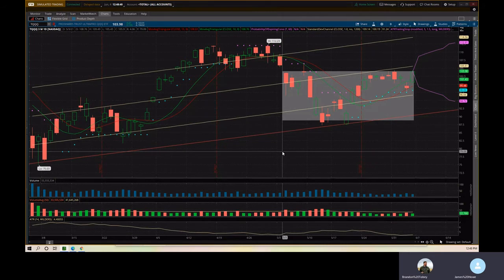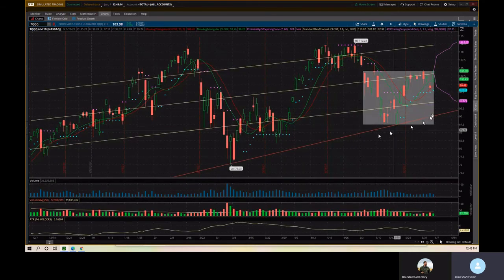QQQ/Nasdaq roundup, June 4th, 2021: RITM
Review of tech stocks and specifically TQQQ for the week of June 4th, 2021.